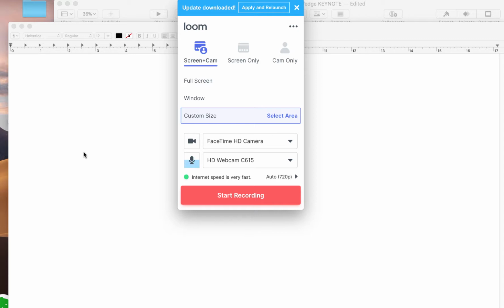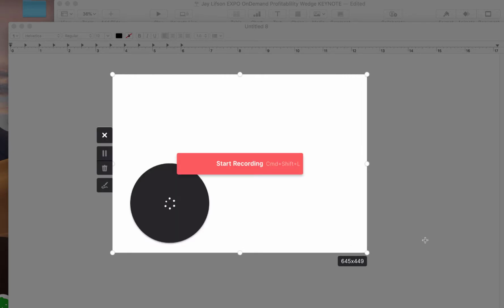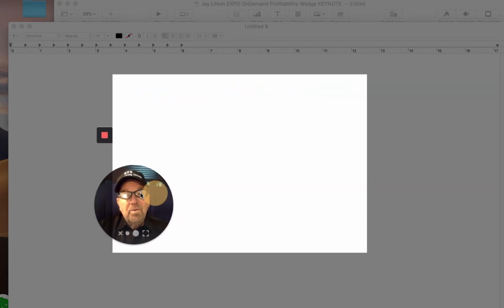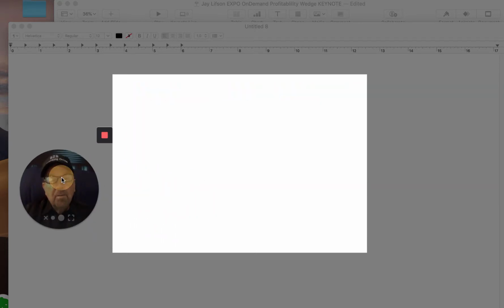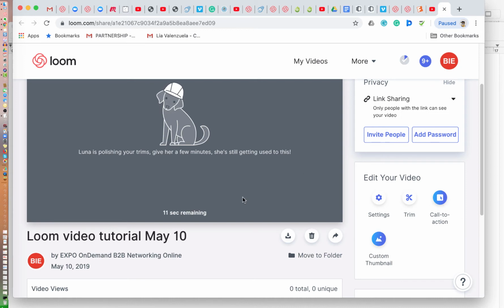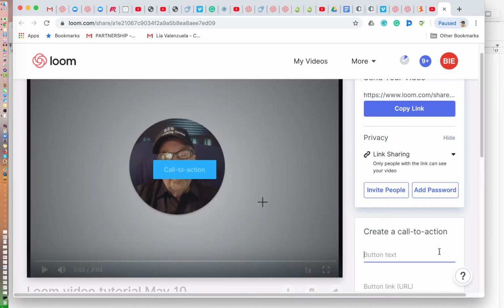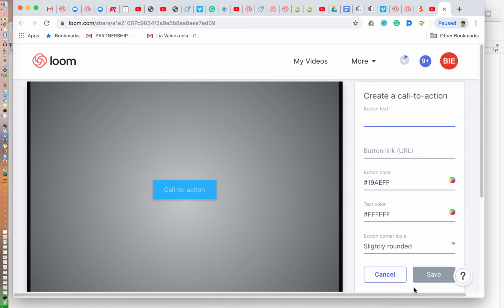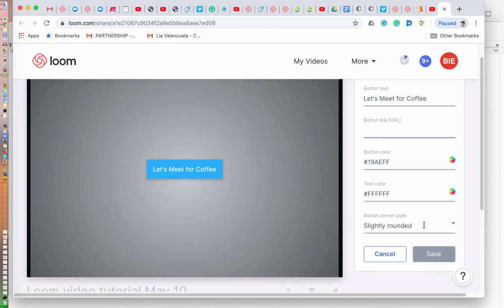Loom Video Tutorial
Pitch to Rich